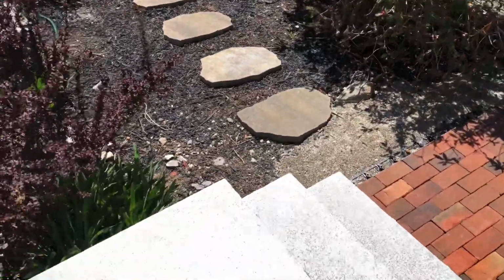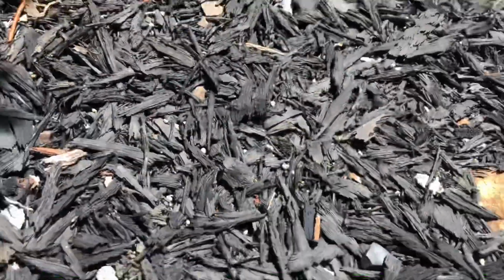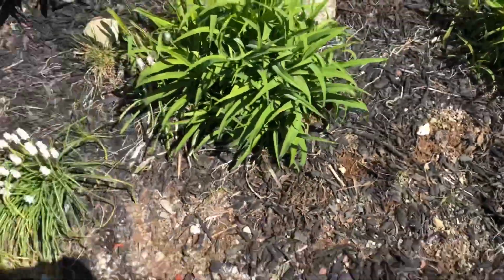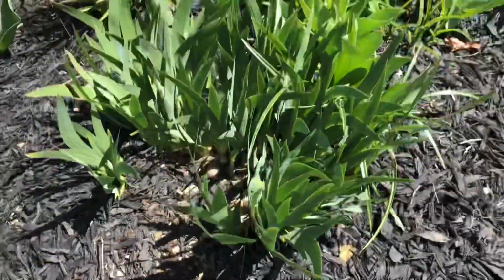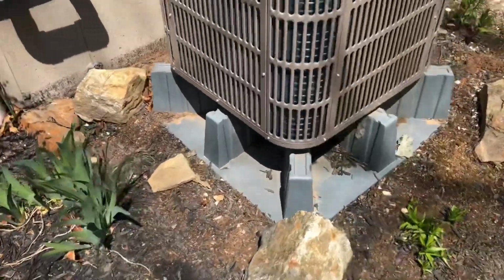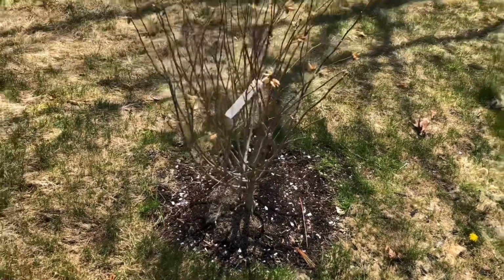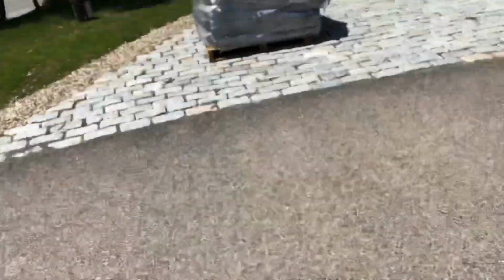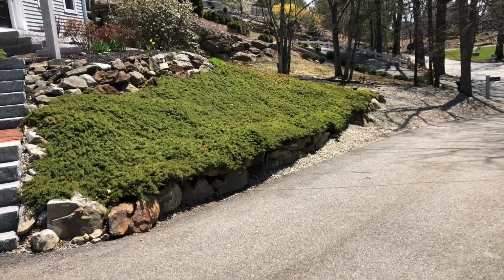Landscaping with Rubber Mulch: 4 Year Update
Update on my experience with Rubberific rubber mulch.  If you want to to see more details, here's the link to Amazon